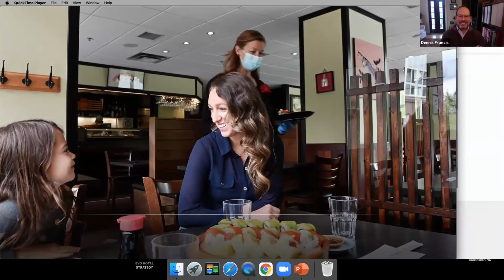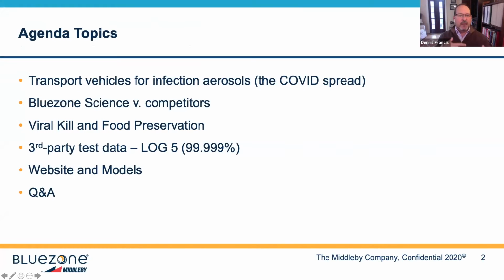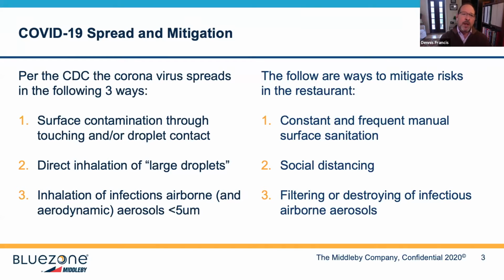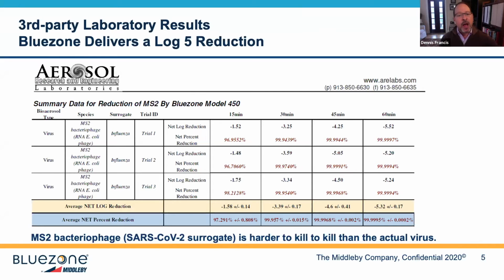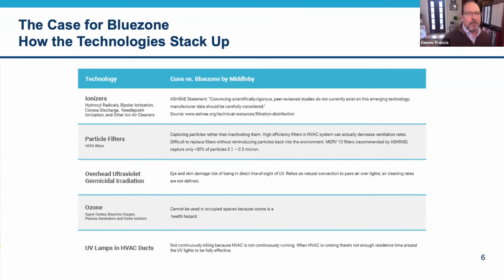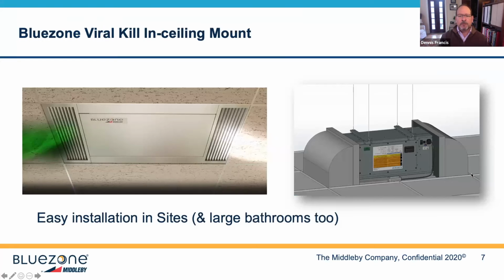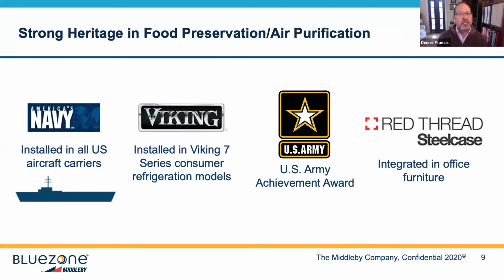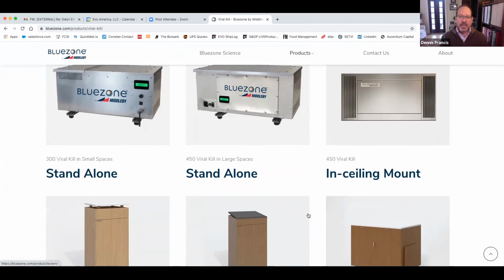New Ideas for the New Year - BlueZone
Bluezone products are critical elements of hygiene programs to minimize
health and safety risks for molds, bacteria and virus.  These one of a kind air scrubbing units, kill 99.98% of MS2 Bacteriophage: a SARS-CoV-2 surrogate.